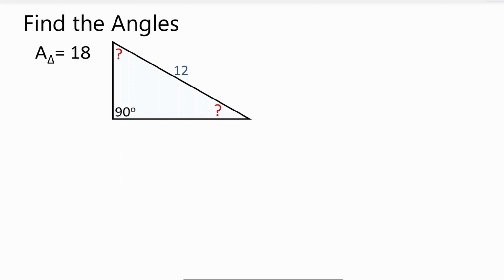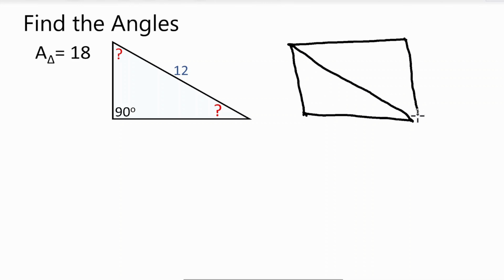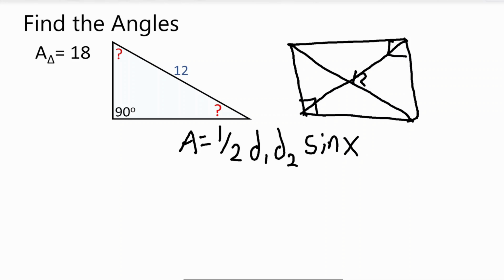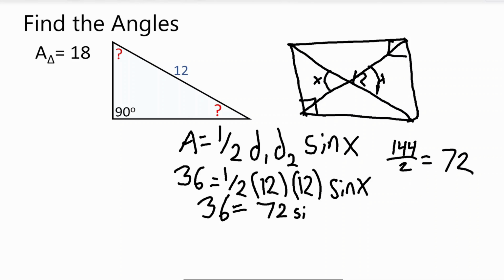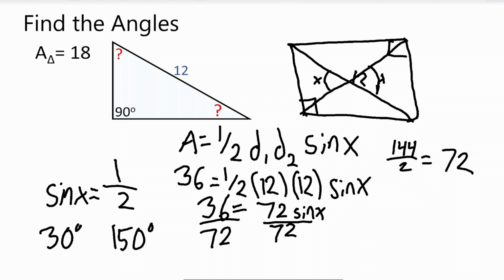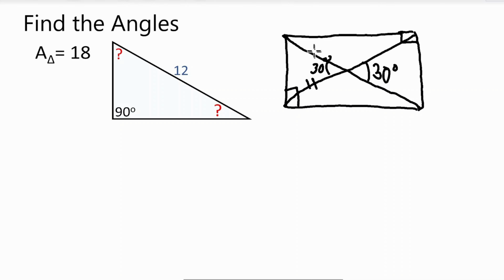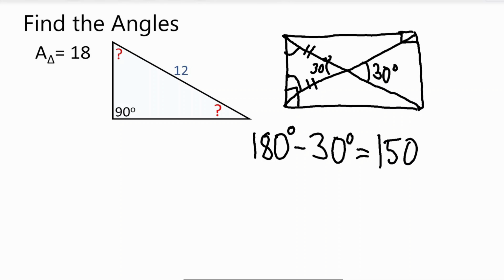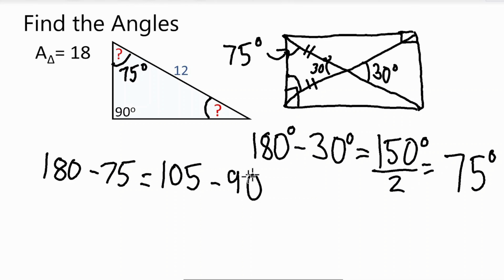How to Find the Missing Angles of a Right Triangle Easy!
In this video I show an easy way to find out two different angles of a right triangle. Geometry simply explained.